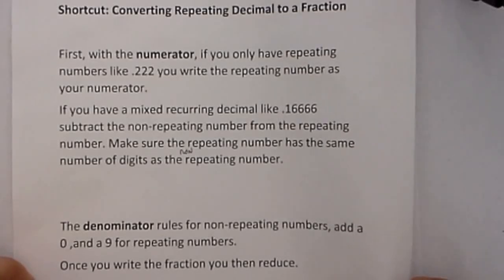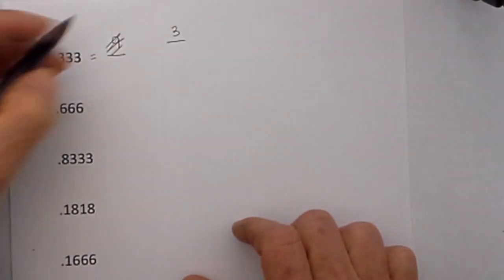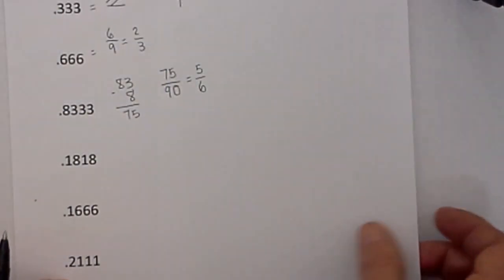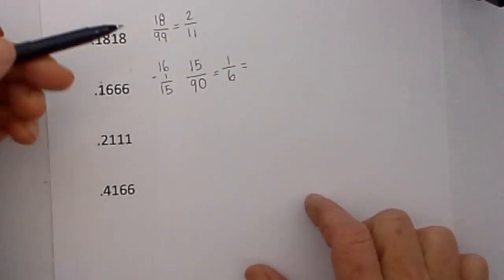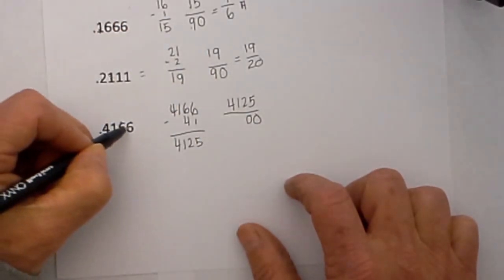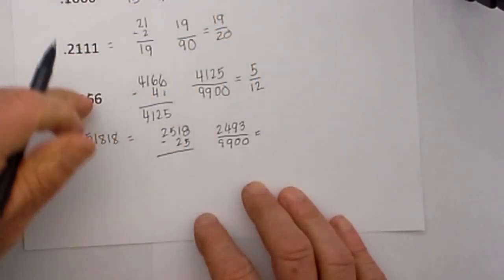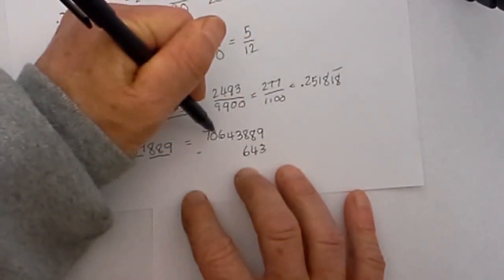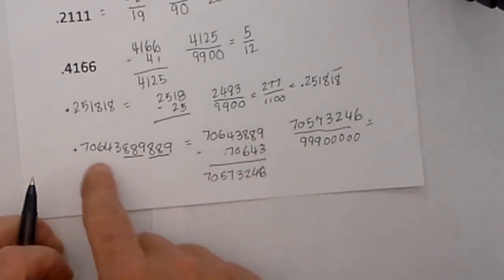Converting a Repeating Decimal to a Fraction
Save time with this short cut method for converting a repeating decimal to a fraction. It even works on a crazy repeating decimal like,
.706438898889

Transcript
Welcome to MooMooMath where we upload a new Math video everyday. In this video I would like to show a shortcut for converting repeating decimals to a fraction.
First the rules.
First, with the numerator, if you only have repeating numbers like .222 you write the repeating number as your numerator.
If you have a mixed recurring decimal like .16666 subtract
Notice the 1 does not repeat like the 6.
The non-repeating number from the repeating number. Make sure the repeating number has the same number of digits as the repeating number.
The denominator rules for non-repeating numbers, add a 0 ,and a 9 for repeating numbers.
Once you write the fraction you then reduce.
Lets work a couple of examples.
Lets start with .333 which is a repeating digit without any non-repeating numbers.
I will write 3 as the numerator, and nine for the repeating number.
I can reduce this down to 1/3
Another example  .666
Write 6 which is the repeating number, you have one repeating number so write a nine.
This will reduce to 2/3
Lets go with .833 which has a non-repeating number.
What we will do is subtract the repeating number 83 minus 8 because that is the non-repeating number.
83-8 equals 75, which becomes your numerator.
We have 1 non-repeating number so I will write a 0 and a 9 for the repeating number. 75/90 reduces to 5/6
How about this example?
.1818 we have a repeating number with two digits so I will write 18 and then for the denominator I will write a 9 for each digit which becomes 99 and 18 over 99 can be reduced to 2/11
Lets work a couple more.
.16 we have a non-repeating number.
I will take the repeating number minus the non-repeating number which is 1 and subtract which equals 15
15 over 0 for the non-repeating number and a 9 for the repeating number which becomes 15 over 90 and you can reduce to 1/6
I took 16 minus 1 which is your non-recurring which equals 15 over 90 which reduces to 1/6
The one exception I have found is this,
Take .4166 and you may write the repeating number as 416 but because you have two non-repeating numbers you need at least two repeating numbers. Instead of writing 416 write 4166. From there is would be 4166 minus 41 equals 4125 and 4125 over two non-repeating and two repeating and I cheated and put this in a fraction reduce, which reduces to 5/12
Let me go through two more just to show how this works.
Take .251818 repeating.
Take the repeating fraction of .2518 minus the non-repeating and you have two non-repeating minus 25 because that is the non-repeating portion.
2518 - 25 equals 2493 and you have two non-repeating so write 00 and two repeating numbers so write 99 and simplify to 277/1100 and if you divide it equals .2518
I will show you a crazy number like .70643889889
The repeating is 889 you can see it repeating twice.
I will first write the repeating decimal 70643889 minus the non-repeating of 70643 and when you subtract you get 70573246 and I will write it again 70573246 and use the same rules for the denominator.
For the non-repeating I add a 0 and I have 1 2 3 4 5 zeros.
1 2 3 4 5 and three repeating numbers and three non-repeating 999 and that is your fraction I will not reduce, but test it out and if you divide the numbers it will equal the repeating fraction. It does work
Hope this helps with converting repeating decimals to a fraction